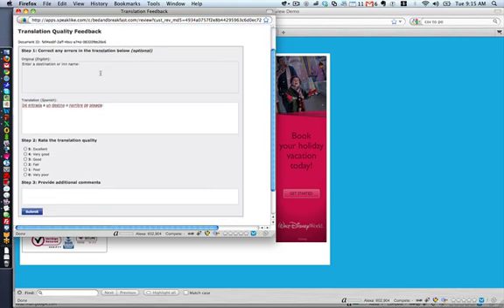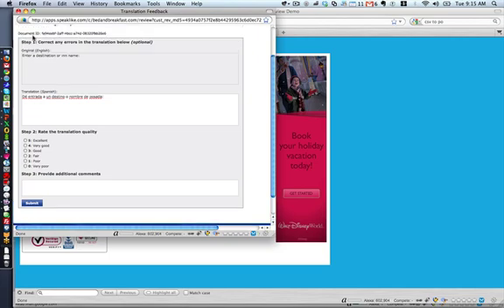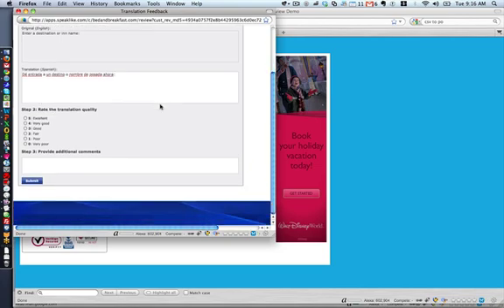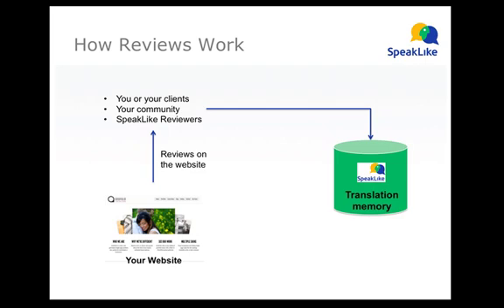Review Widget - Demo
In this video, we take a look at the SpeakLike review widget for website translation. Using our widget will enable you to make reviews of translations directly on your website. Reviews can be submitted by you or your team, your clients, your community or you can use a qualified SpeakLike reviewer for maximized quality. To use the review widget, get a developer account